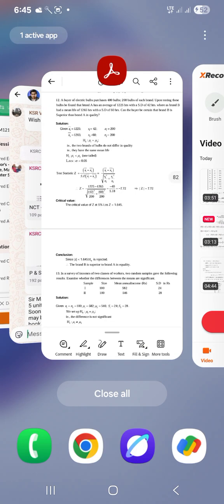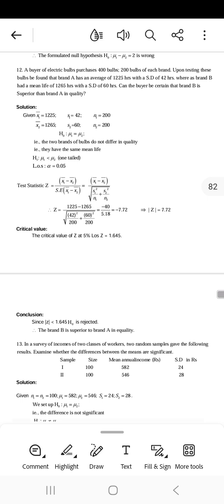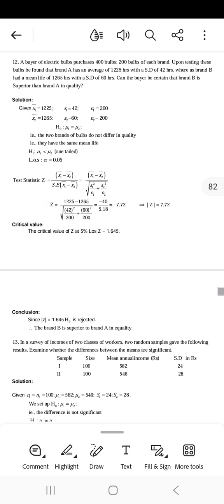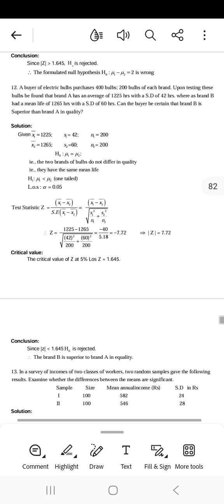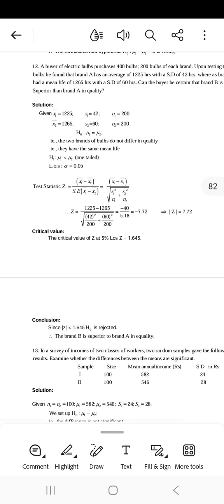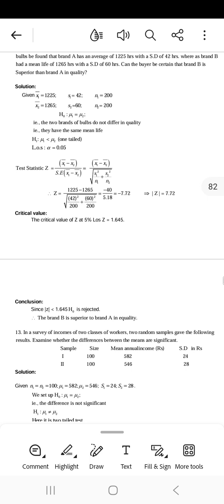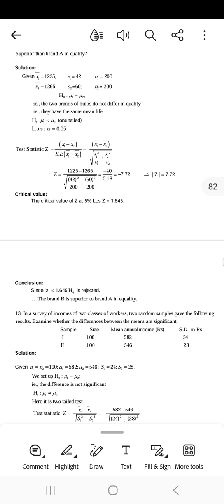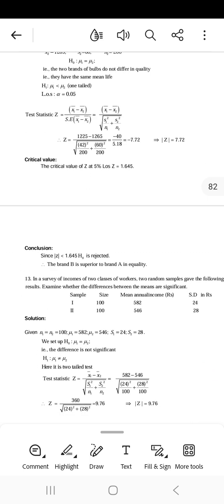UNIT 3 Testing of Hypothesis Large Sample